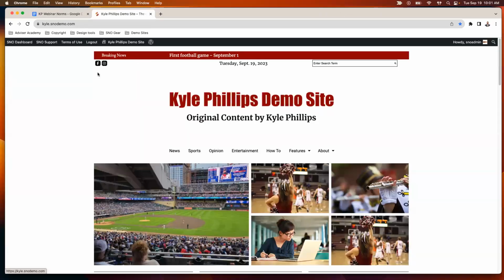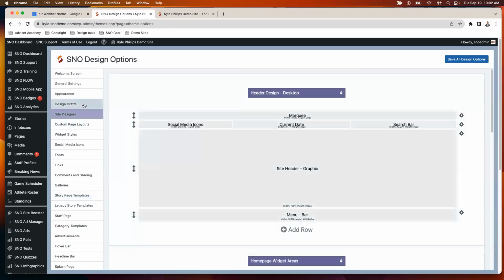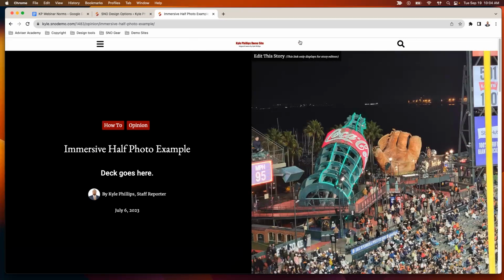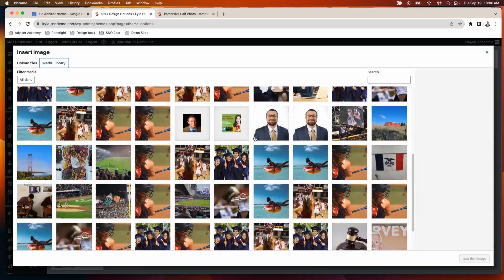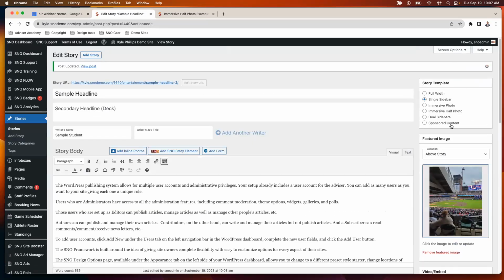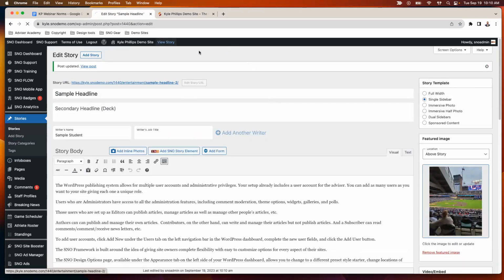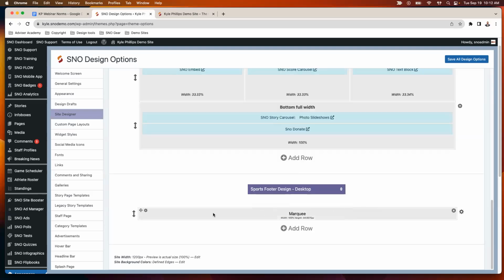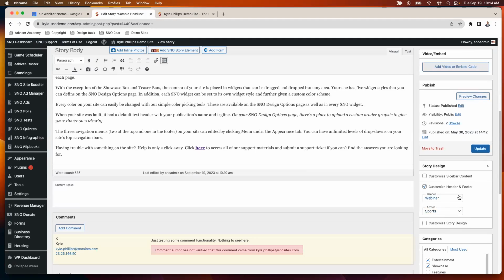SNO Custom Header and Footers Webinar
This webinar explains how you can use the SNO Site Designer tool to customize up to five unique headers and footers, which can then be applied to story pages or custom widget-based pages.